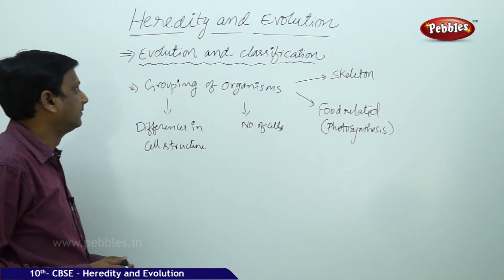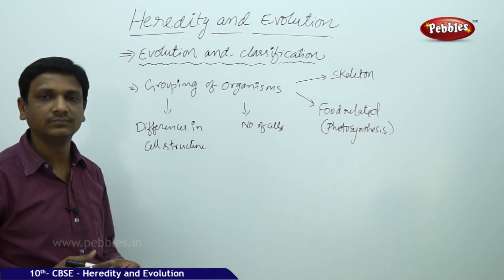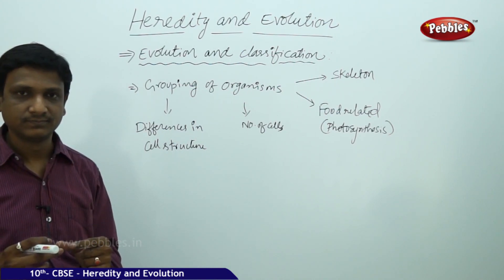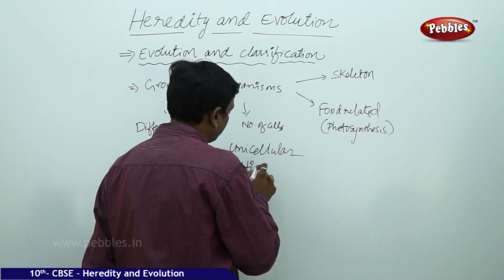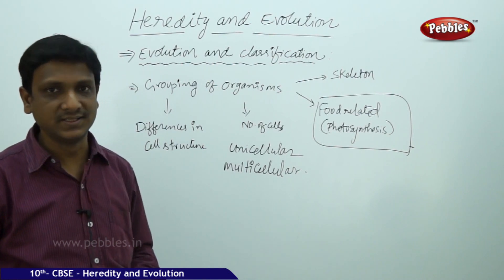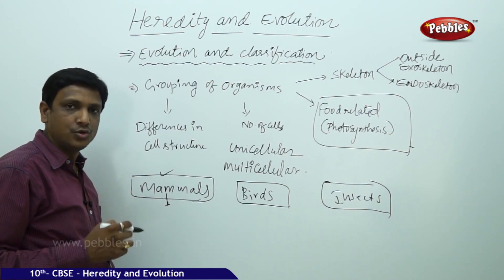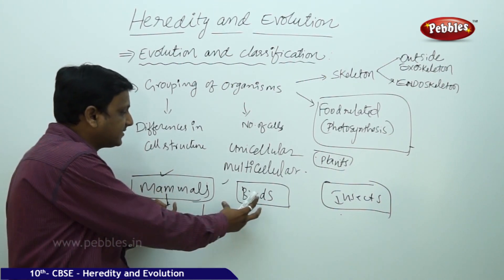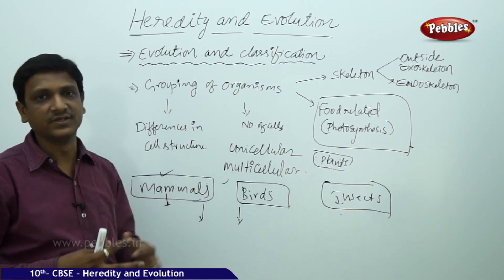Evolution and classification | Biology | Class 10 | CBSE Syllabus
Evolution is change in the heritable characteristics of biological populations over successive generations. These characteristics are the expressions of genes that are passed on from parent to offspring during reproduction. Different characteristics tend to exist within any given population as a result of mutation, genetic recombination and other sources of genetic variation. Evolution occurs when evolutionary processes such as natural selection (including sexual selection) and genetic drift act on this variation, resulting in certain characteristics becoming more common or rare within a population. It is this process of evolution that has given rise to biodiversity at every level of biological organisation, including the levels of species, individual organisms and molecules.

# Evolution and classification
# Biologyclasses